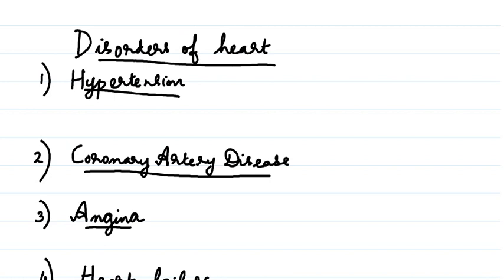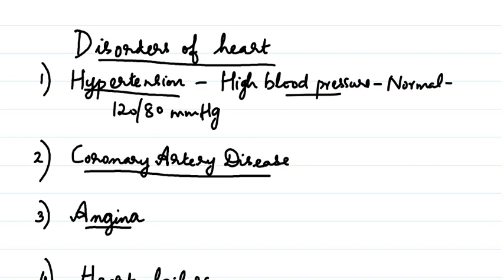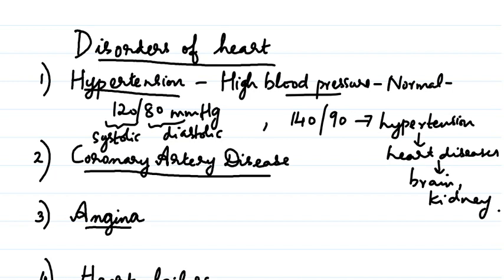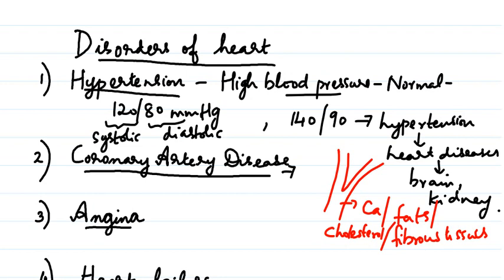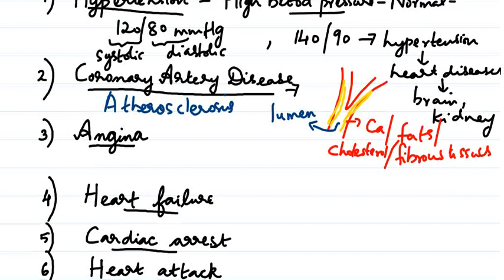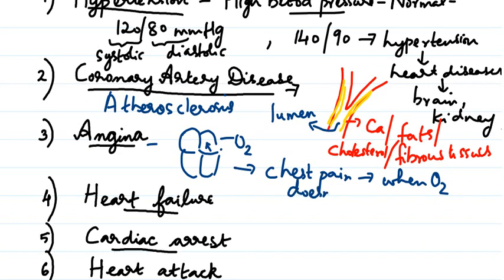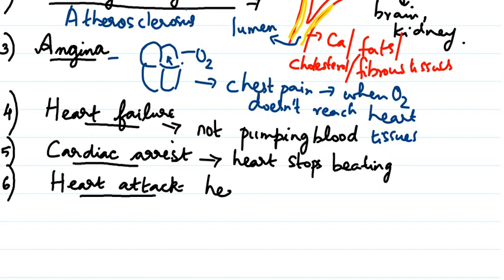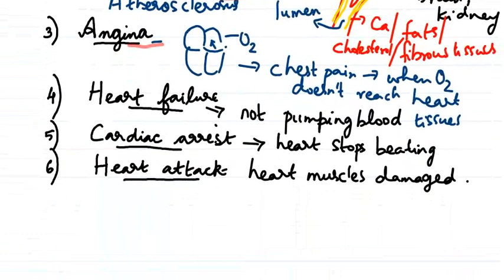Disorders of Heart